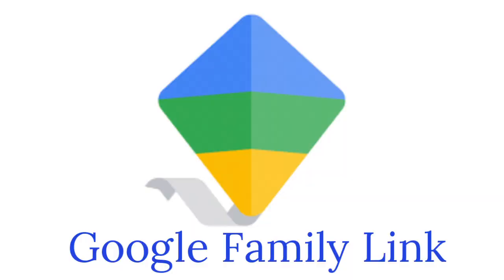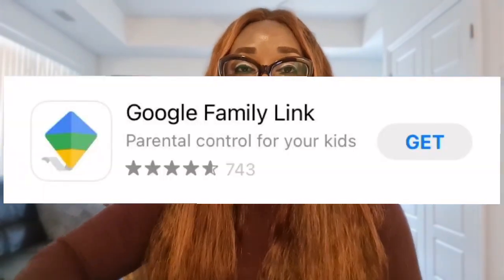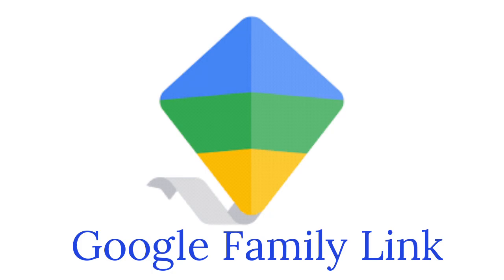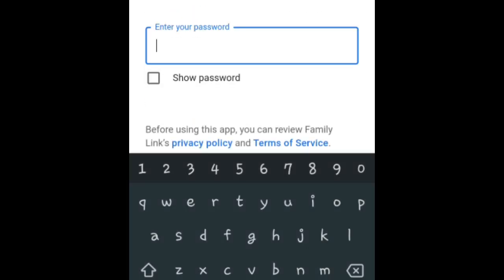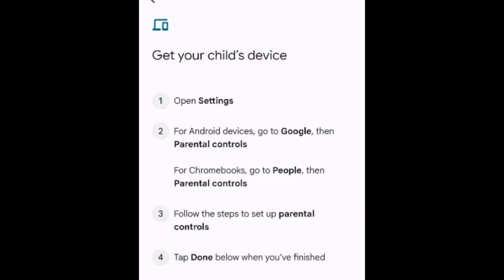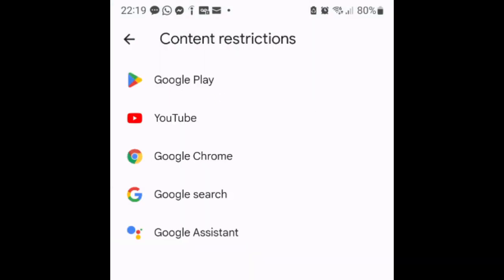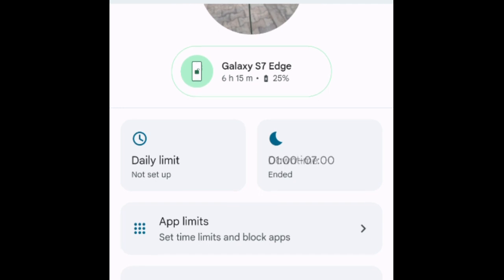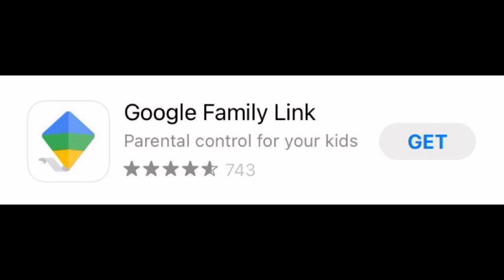Online Safety Series: How to Monitor Your Child's Device Remotely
Most of the time, we are worried about our children's activities online. However, it is difficult to keep up with monitoring and regulating their activities.

Today, I have shared practical steps on how you can set up parental controls that will enable you to monitor your child's device remotely.